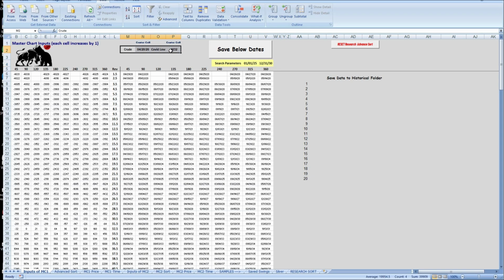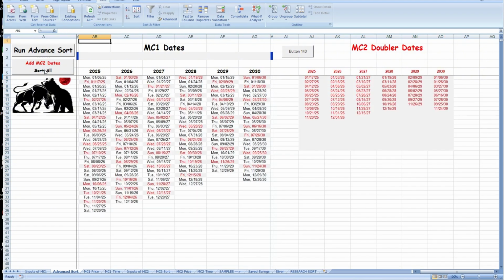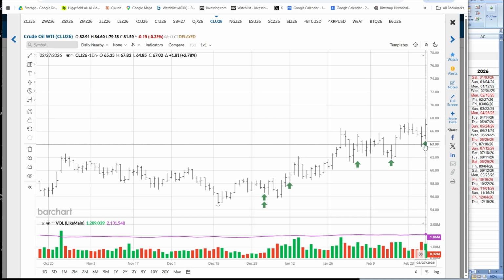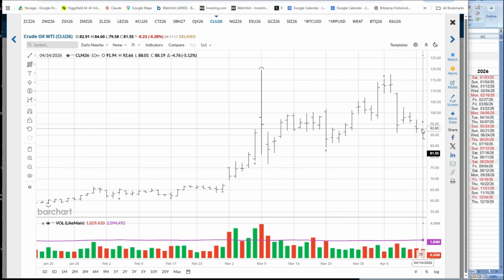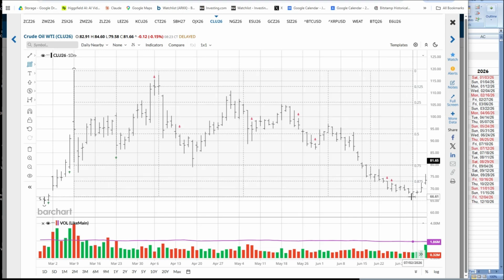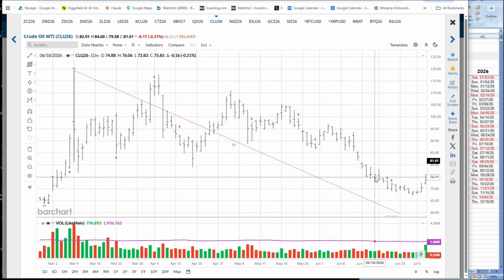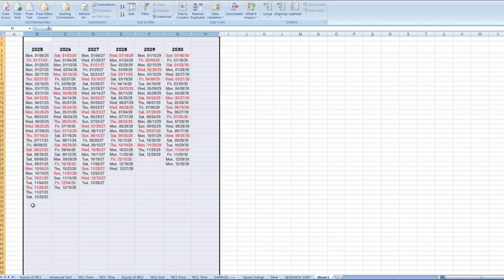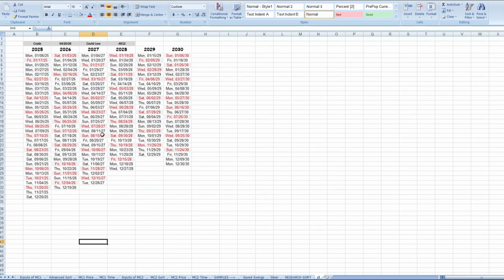W.D. Gann Trading Method — Stocks, Commodities & Crypto | WDG Master Manual studing Crude -4032 Low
Running data out into the future from the hammer low of-4032 on 04-20-20. This low will square out in.

W.D. Gann's trading methods have stood the test of time across stocks, commodities, and crypto. In this video I draw on 40+ years of trading experience to break down Gann's tools and show you how they work in today's markets.
What I cover on this channel:

The Trend Line Indicator (TLI) — Gann's only mechanical trading trigger
Squaring of the Range — Excel calculator walkthrough
Master Chart / Square of Nine — Excel calculator walkthrough
Time trading vs price trading
Stocks, commodities, futures, and crypto applications